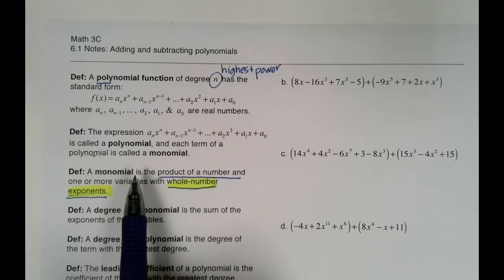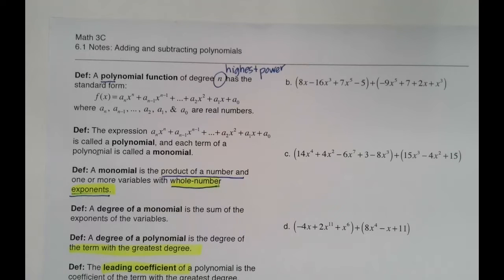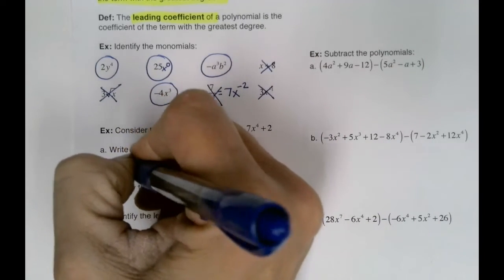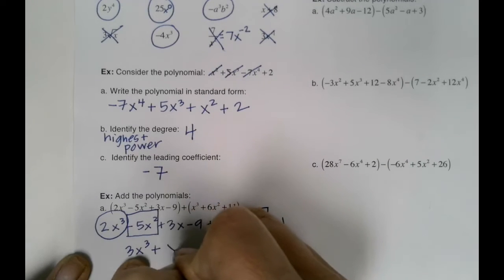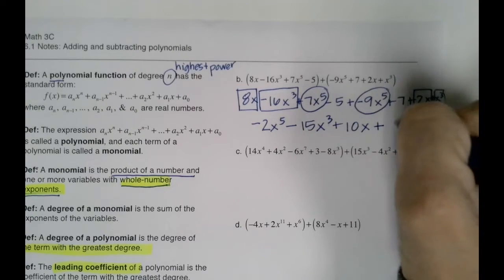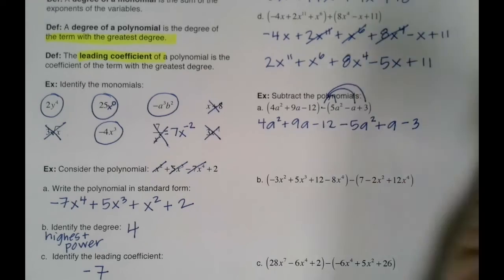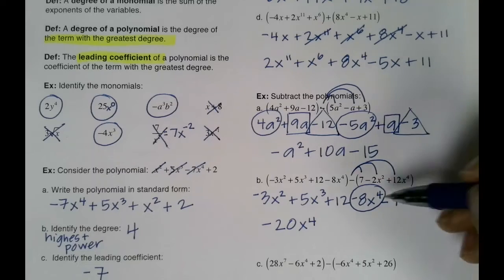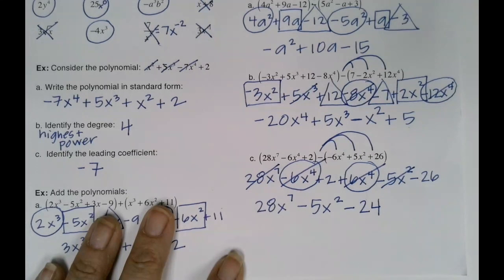6.1 adding and subtracting polynomials